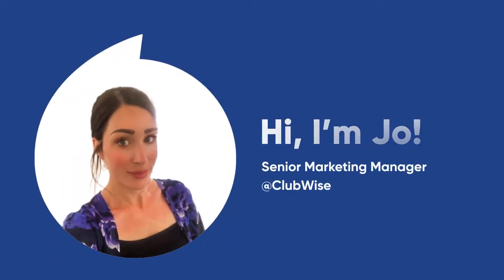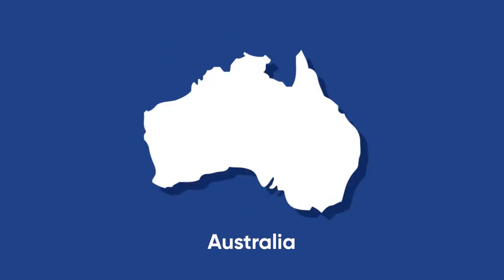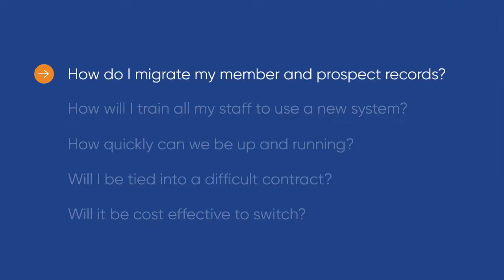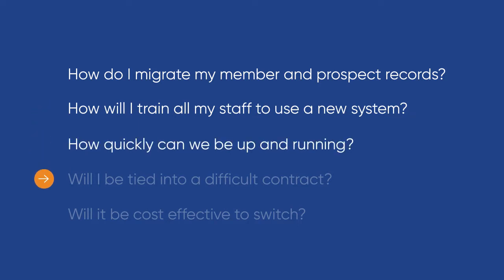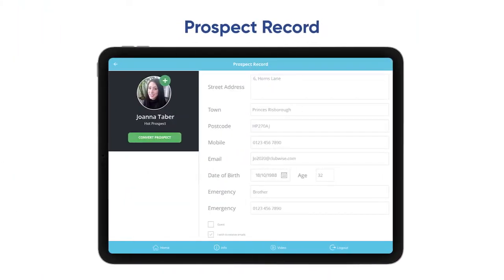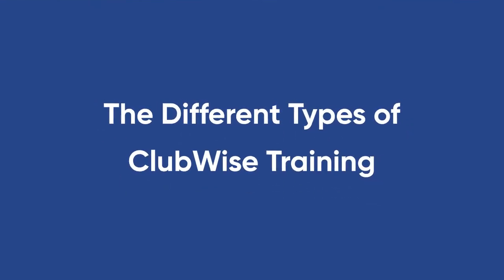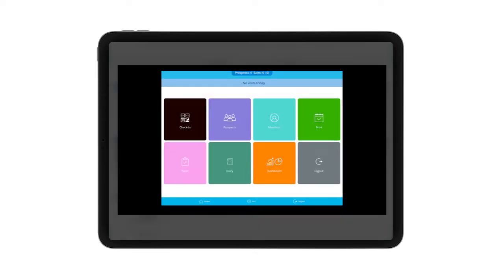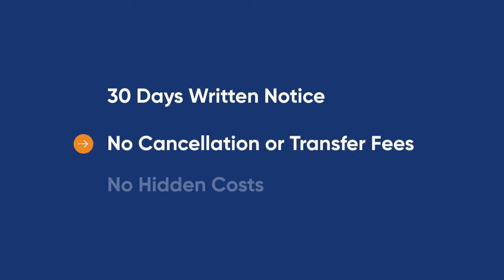Making the Switch to ClubWise – It’s Much Simpler Than You Think!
The thought of changing your club management software can be a stressful one, as it raises multiple questions like how do I migrate my member records? How will I train all my staff on how to use it? How quickly can I get up and running? What sort of contract will I be offered?  In this video, we run through the switching process and address these all-important questions!